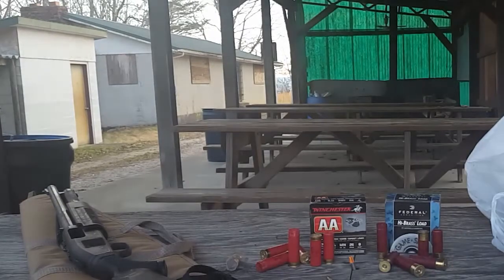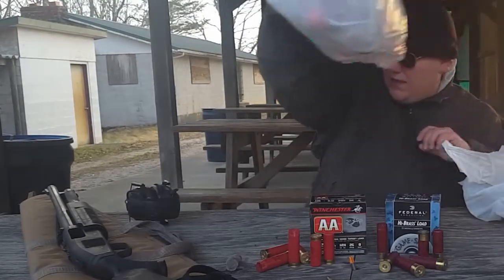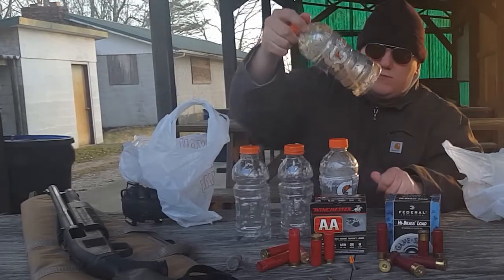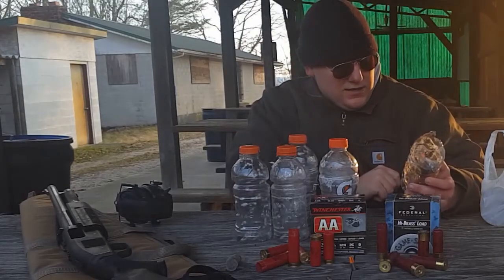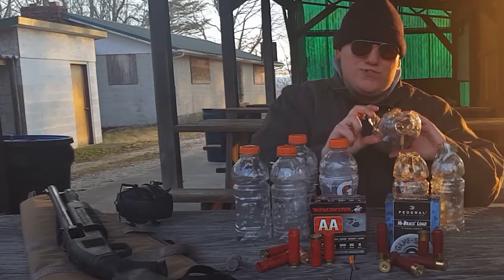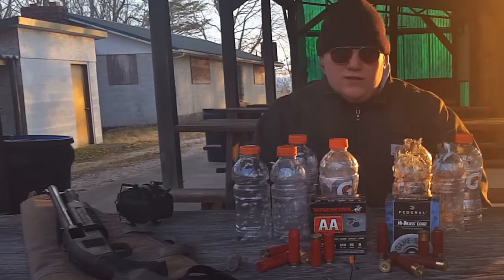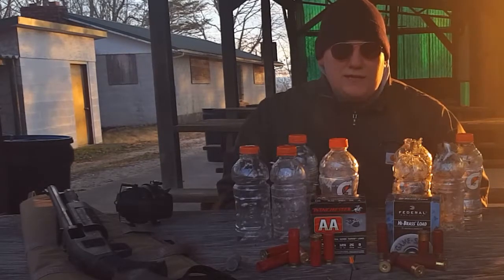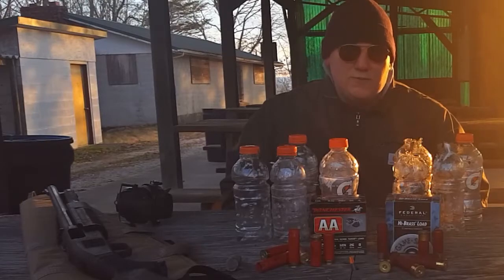Federal #4 Hi-Brass Synopsis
In this video we discuss the results of our test. We'll be comparing the aftermath of the Federal Hi-Brass #4 high brass load and the Winchester #8 light target load.